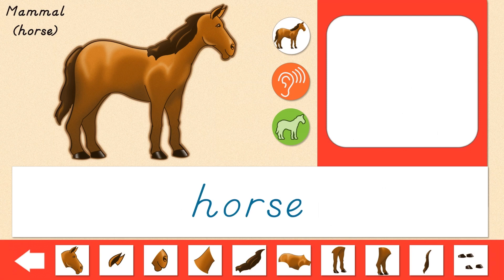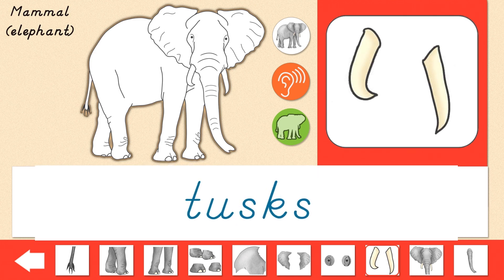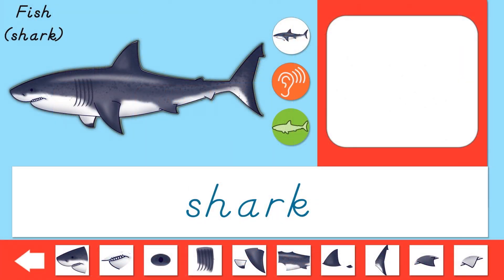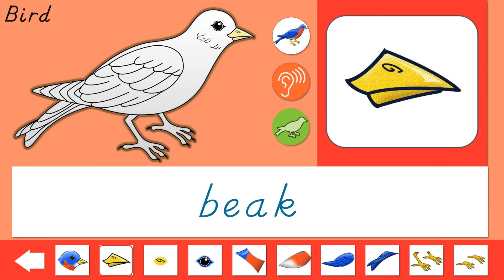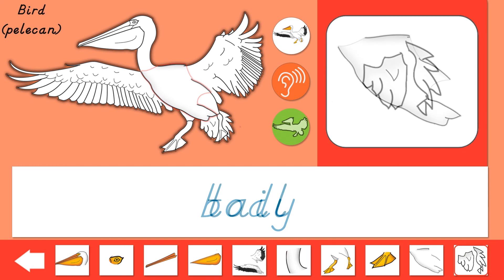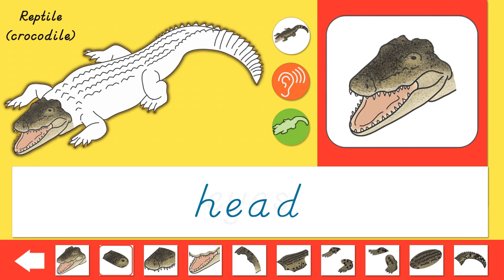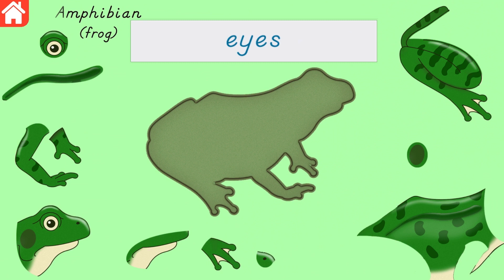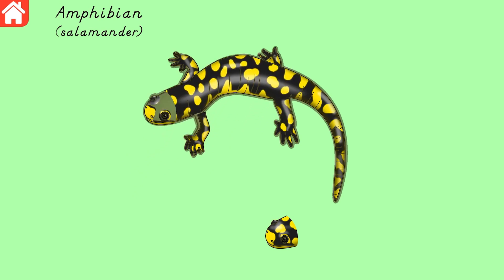Parts of Animals - Vertebrates (Full Video)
Learn about the names and parts of vertebrate animals with this app and video.